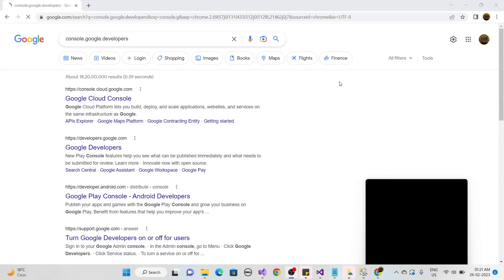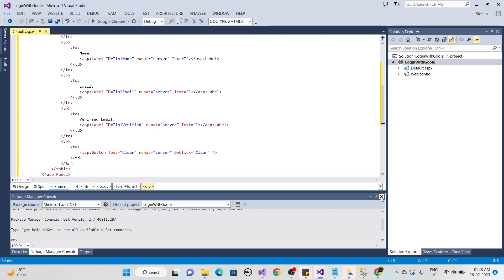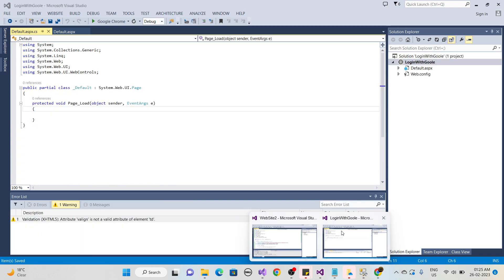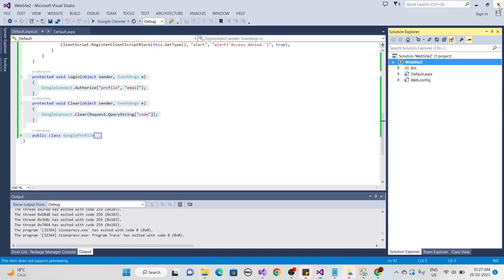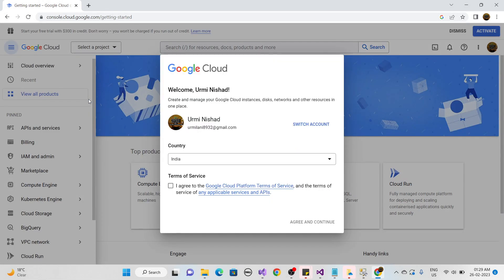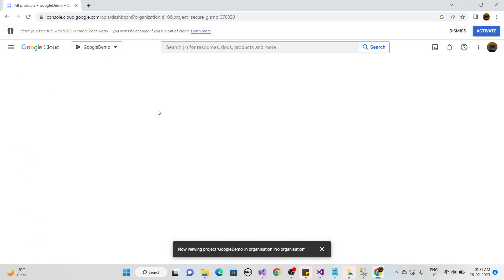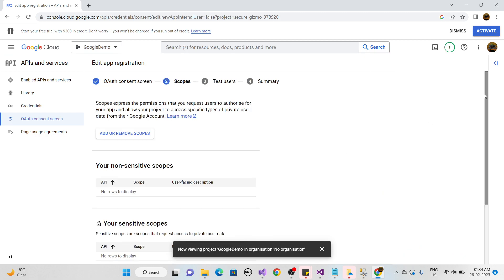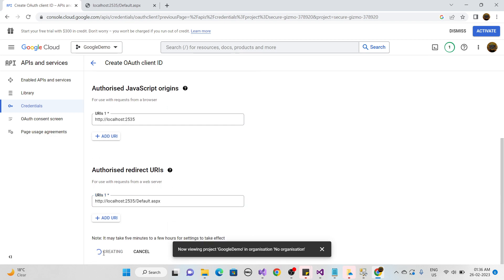How to Login with Google Authentication in Asp.Net Webform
How to Implement Google Authentication In Asp.Net Webform with goole+ API